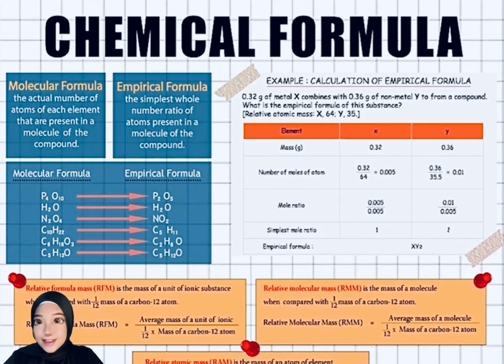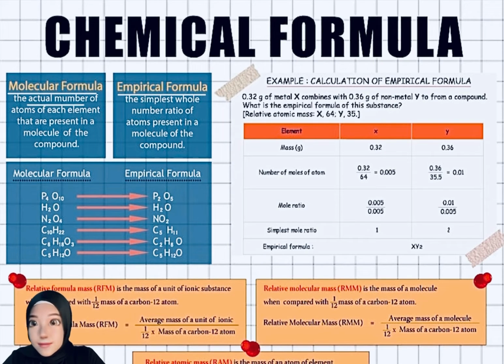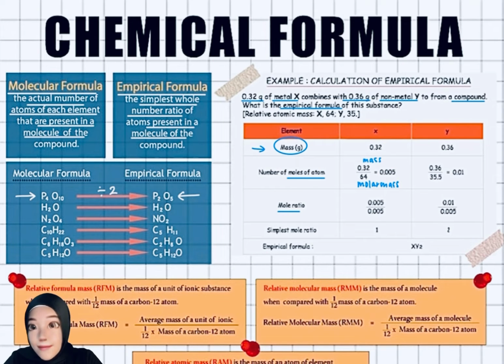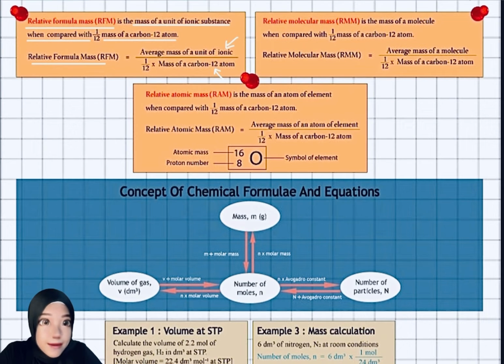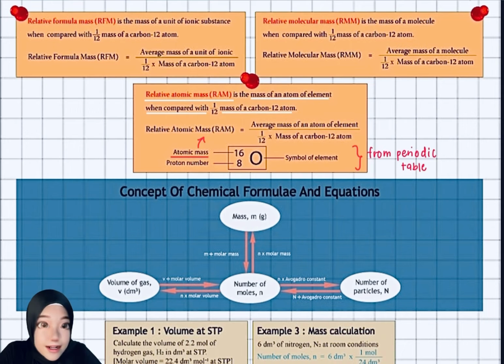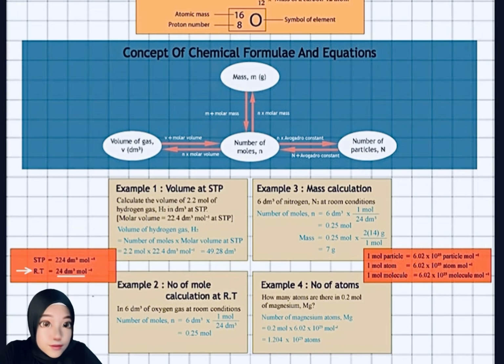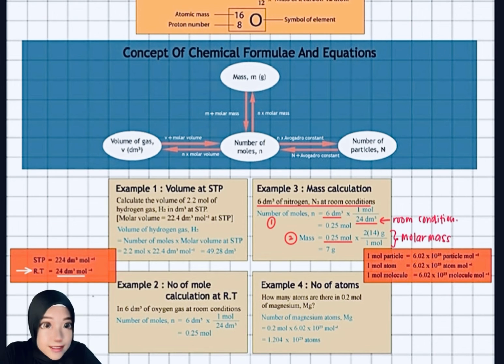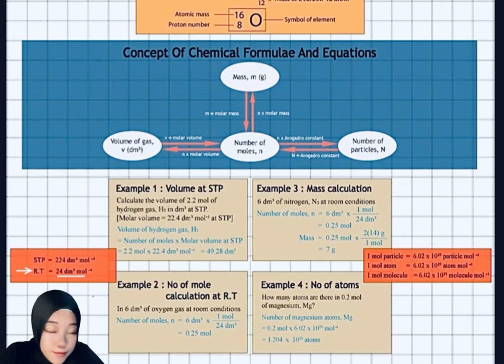CHEMICAL FORMULAE | CHEMISTRY KSSM